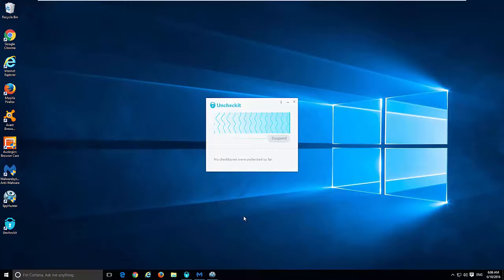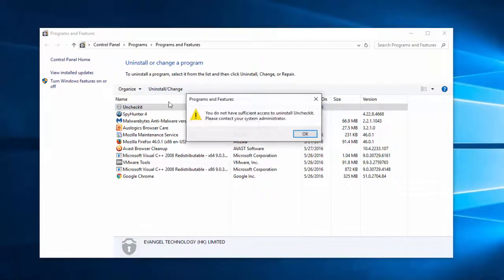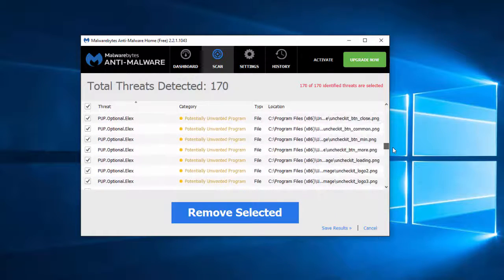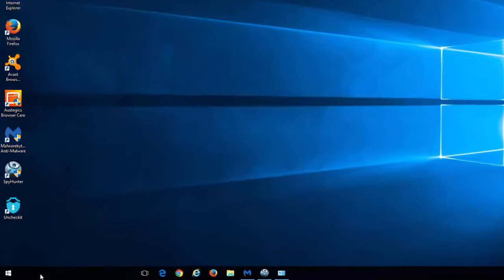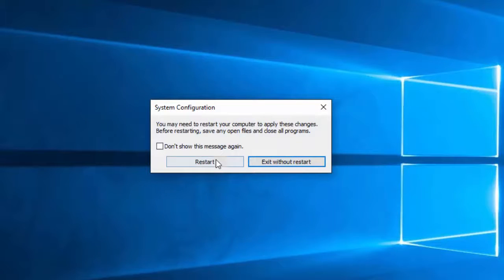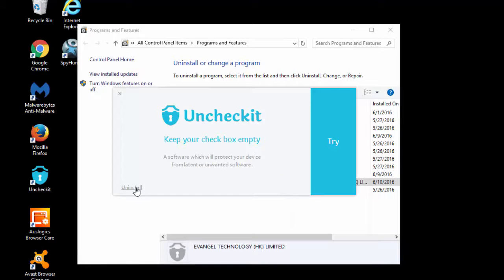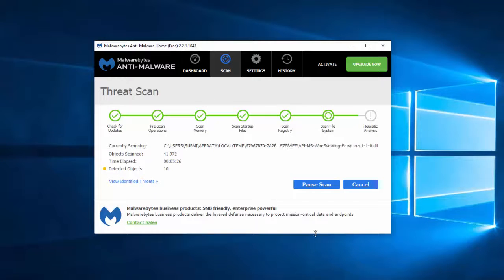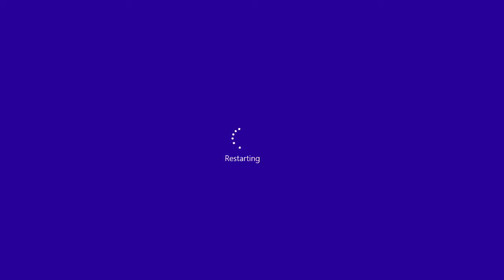How to uninstall (remove) Uncheckit ads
Complete and actual tutorial that will show how to remove Uncheckit and all leftover items (ads, files) in popular browsers (Internet Explorer, Firefox, Google Chrome).